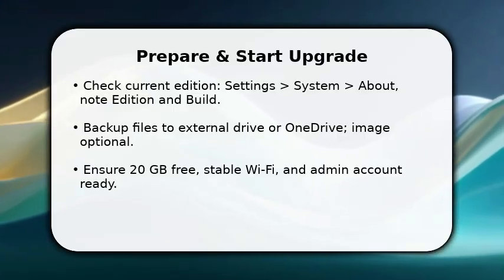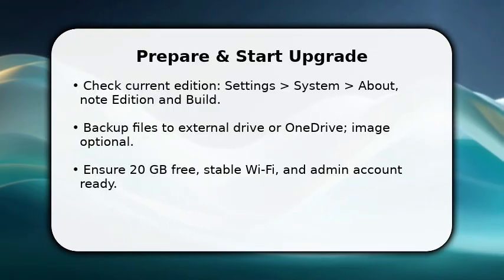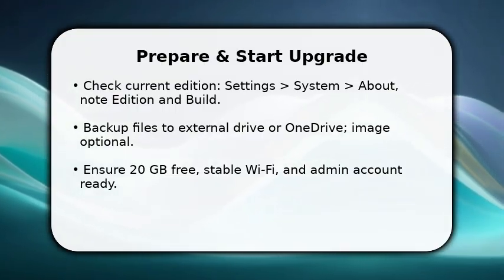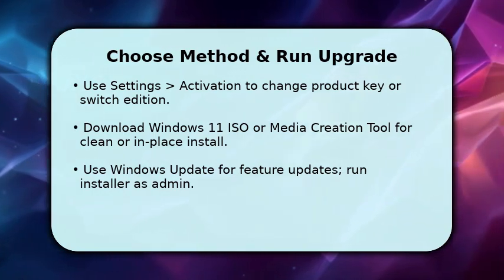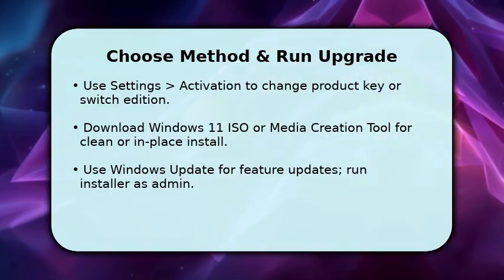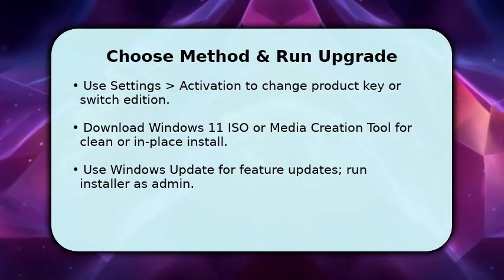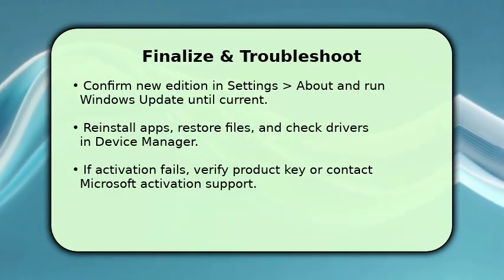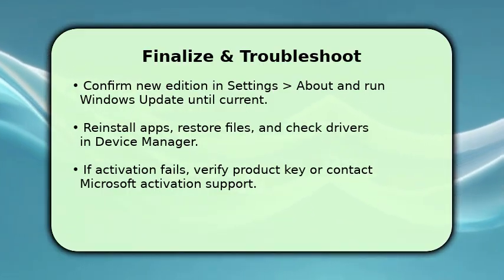How to Change Windows 11 Version - Easy Guide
Discover the simple steps to upgrade your Windows 10 system to Windows 11 with this easy guide. Learn how to check for updates, download necessary files, and install without hassle.